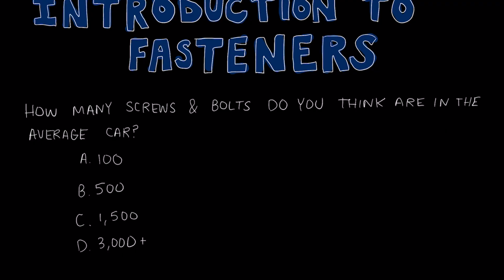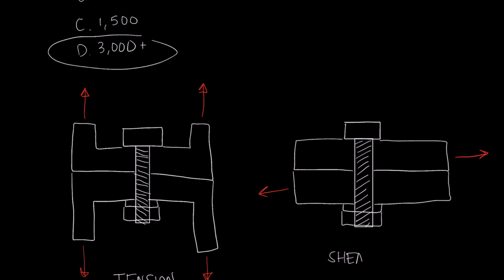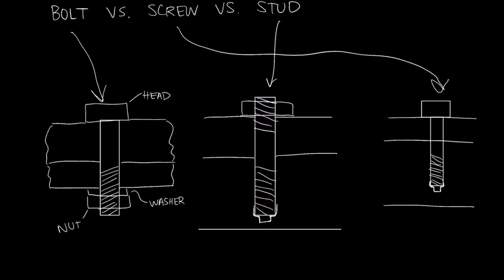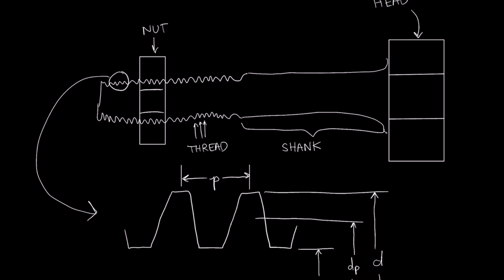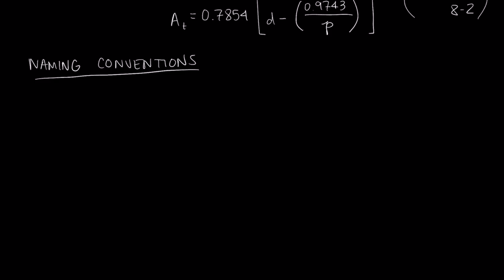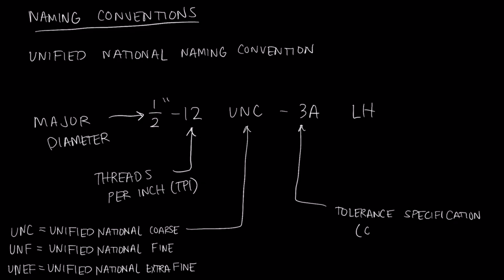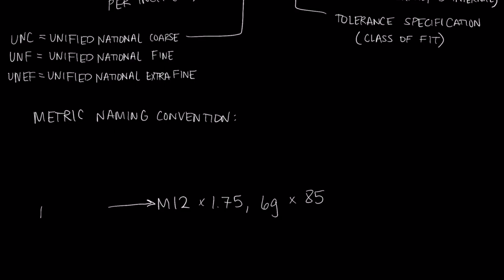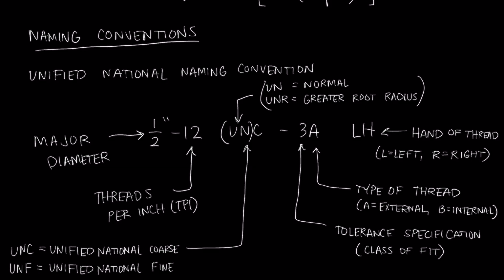Get a Grip: Understanding Fasteners, Joints, and Thread Anatomy | Machine Design - Lecture 25A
If you’re starting your study of fasteners or need a refresher on the basics, this video is your go-to guide. We break down the anatomy of threaded fasteners, explain the difference between shear and tension joints, and show you how to calculate the tensile stress area—critical for bolt strength calculations.

We also walk through how to interpret bolt specifications in both the Unified (UNS) and metric systems, so you can confidently select and size fasteners in your designs.

We’ll cover:
✅ Shear joints vs. tension joints: what’s the difference?
✅ Anatomy of a threaded fastener
✅ How to find and calculate the tensile stress area
✅ Understanding bolt specifications (UNS and metric)

By the end of this video, you’ll be ready to read bolt specs, calculate critical areas, and distinguish between different joint types—foundational knowledge for any mechanical designer.

Timestamps:
00:00 - Introduction
02:32 - Shear vs. tension joints
03:51 - Bolt vs. screw vs. stud
06:16 - Anatomy of a threaded fastener
10:23 - Tensile stress area explained
11:51 - Interpreting UNS bolt specs
16:47 - Interpreting metric bolt specs
21:27 - Wrap up